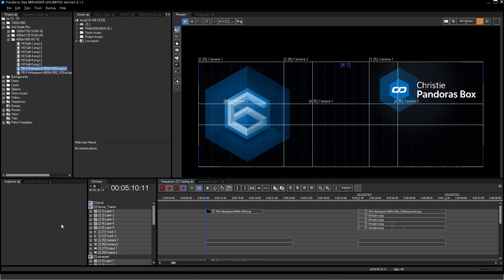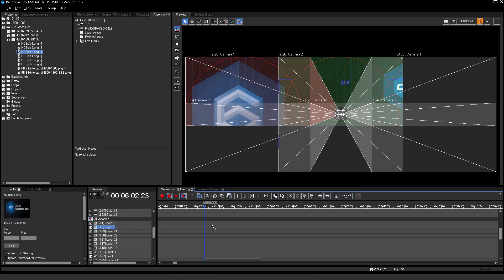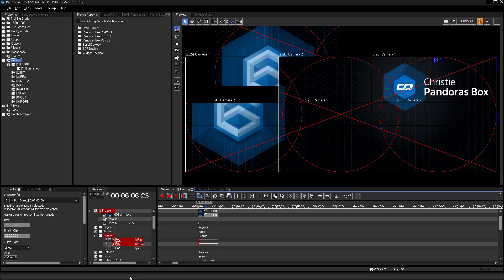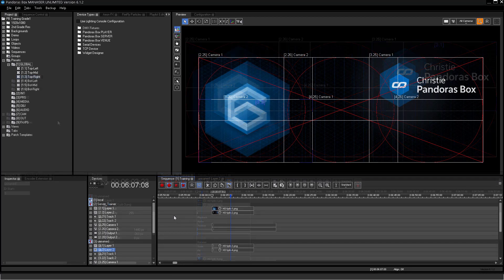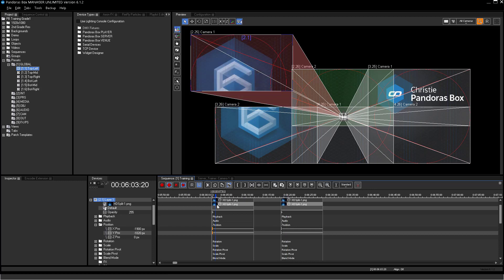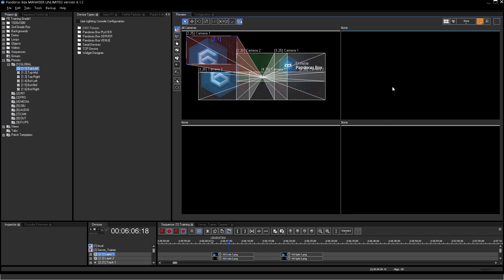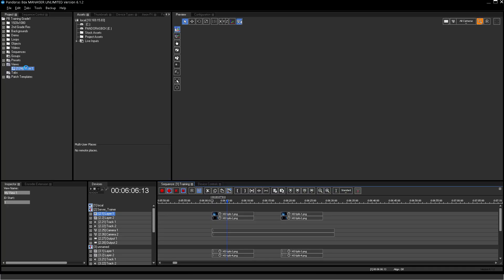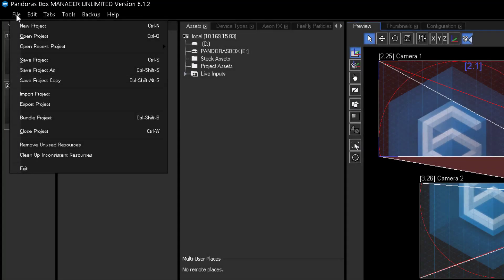Pandoras Box 2nd Grade Tutorial Part 3